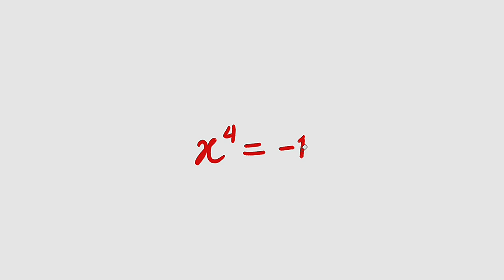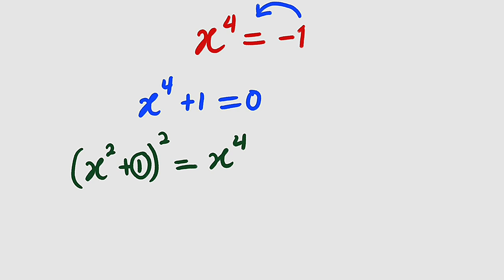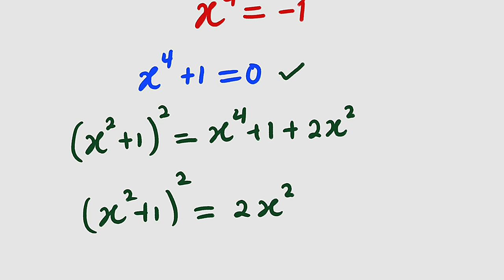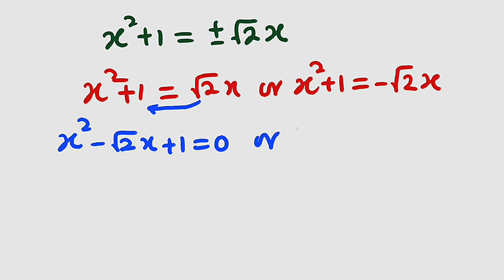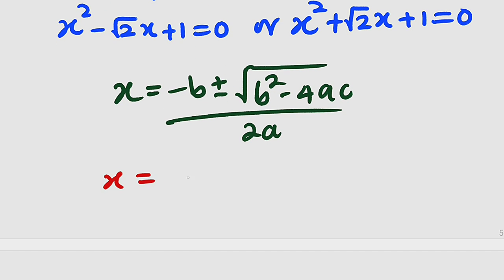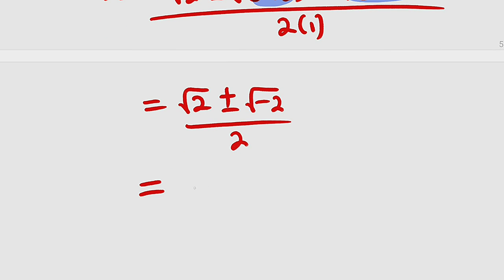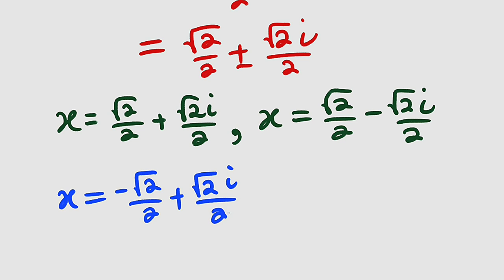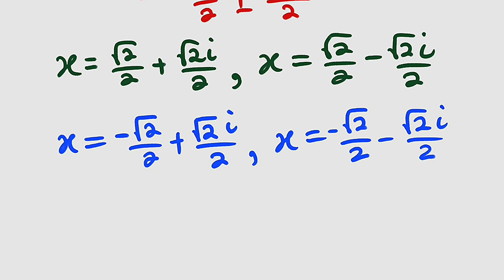Quartic Equation | x⁴=-1